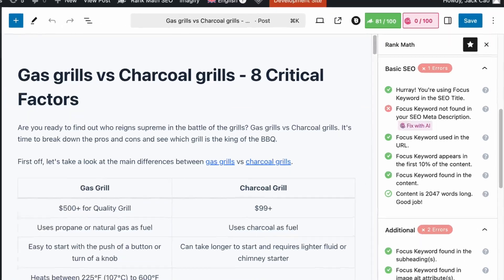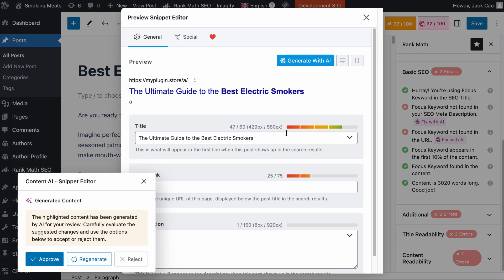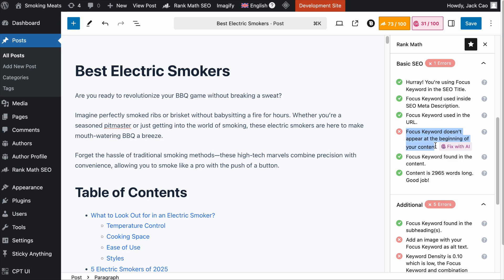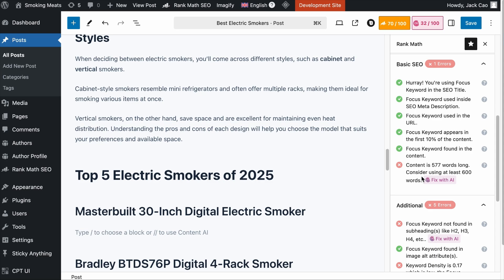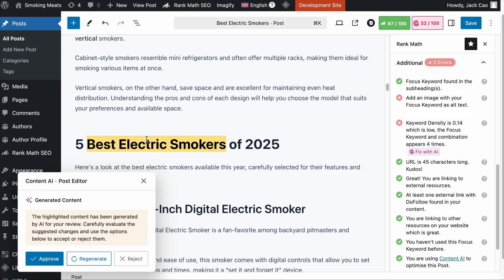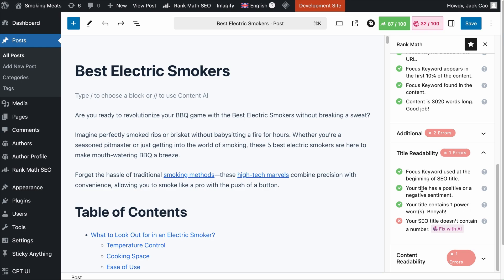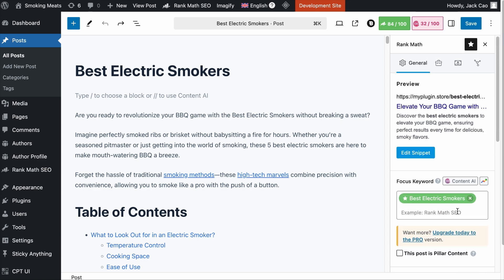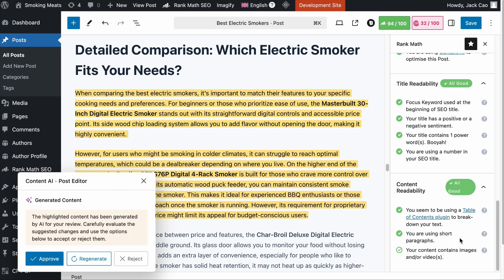How to Fix SEO Tests with Content AI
Are you struggling to pass SEO tests? In this video, we’ll walk you through how to fix SEO issues effortlessly using Rank Math's Content AI, ensuring your content is optimized for better rankings and visibility.

Chapters (Timestamps):

0:00 - Introduction
0:54 - SEO Title With AI
2:11 - SEO Description With AI
2:36 - Focus Keyword in URL
3:02 - Focus Keyword in the First 10% of the Content
3:46 - Focus Keyword in the Content
4:17 - Content Length
5:15 - Focus Keyword in Subheadings
5:48 - Keyword Density
7:00 - Focus Keyword in the beginning of the SEO Title
7:31 - Positive/Negative Sentiment & Power Words
9:39 - Number in SEO Title
10:19 - Short Paragraphs
11:16 – Outro